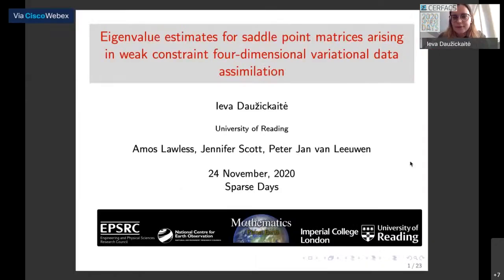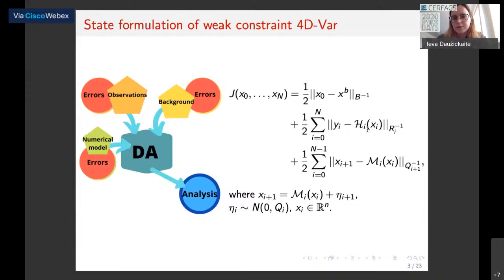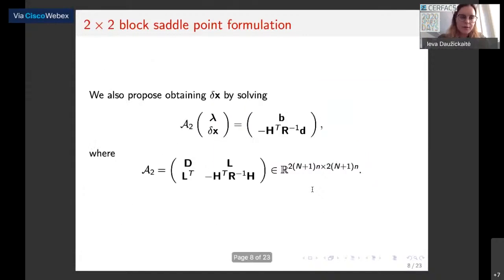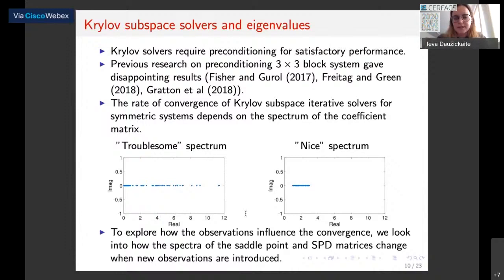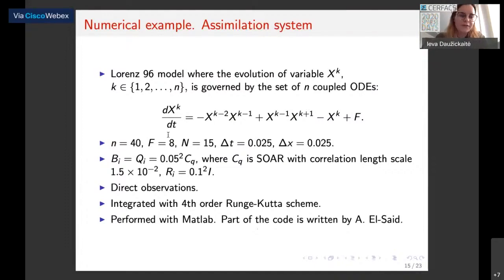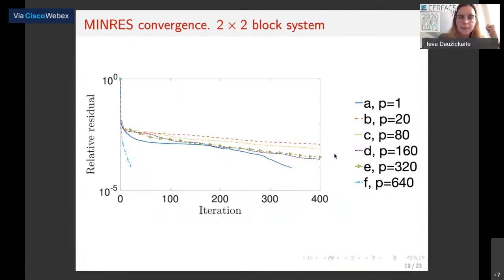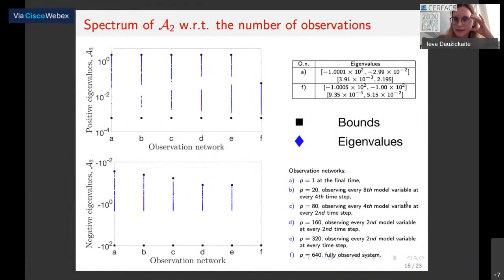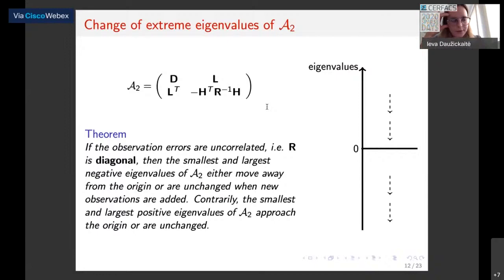Ieva Dauzickaite - Sparse Days 2020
Ieva Dauzickaite: Spectral estimates for saddle point matrices arising in weak constraint four-dimensional variational data assimilation.

This video was recorded during the (virtual) 2020 edition of the Sparse Days meeting, organized by Cerfacs.